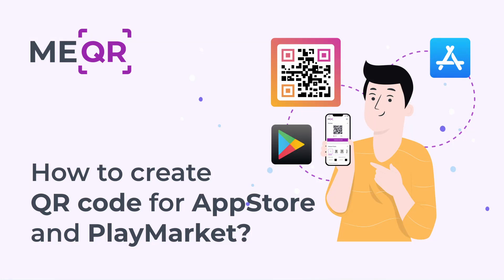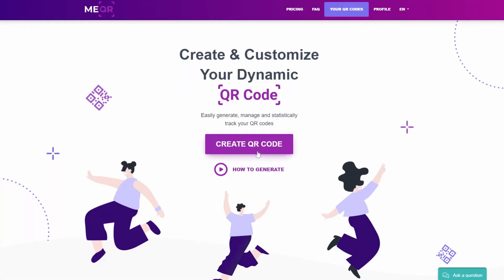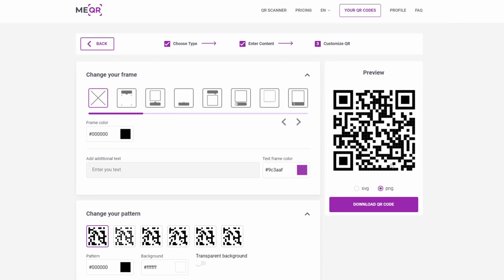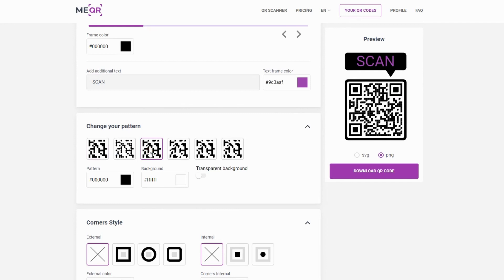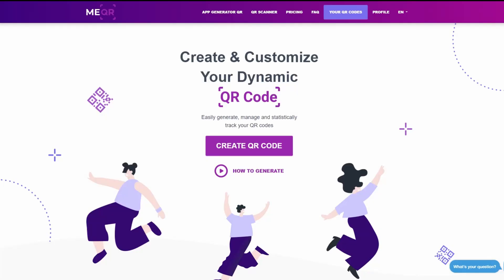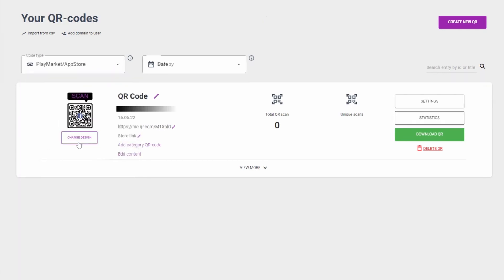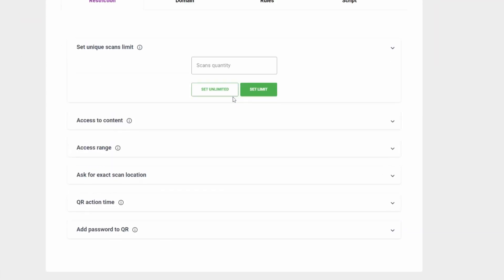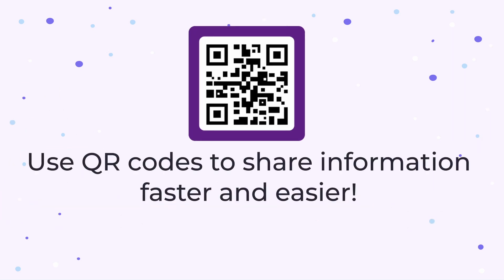QR Code for App Store and Play Market. How to do it in easy way?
Create QR code for App Store&Play Market for FREE

Share your App with help of QR codes. Add link to your App in Play Market and App Store and our QR codes will automatically redirect user to the neccesary Store. Use QR codes to share information in east way.

Time Stamps

0:00 Video beginning
0:14 Generate QR code
0:34 Adding design to QR code
1:03 QR code editing